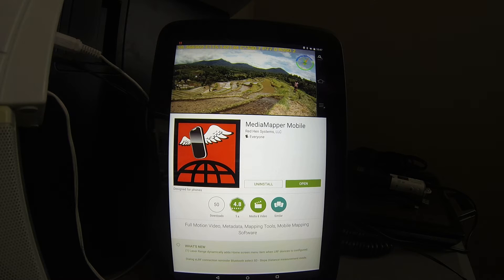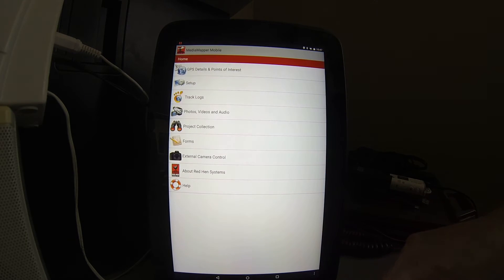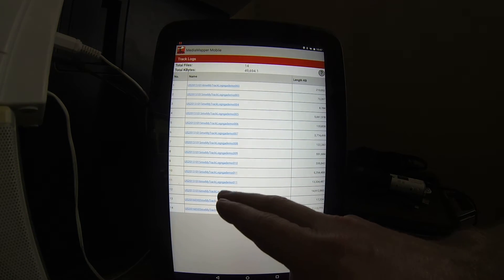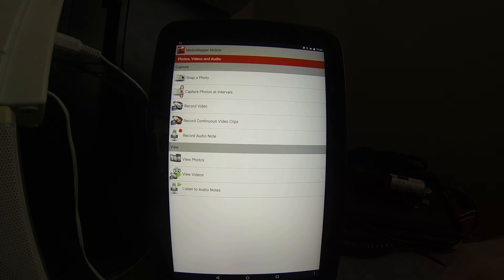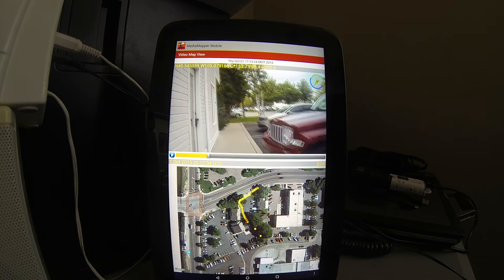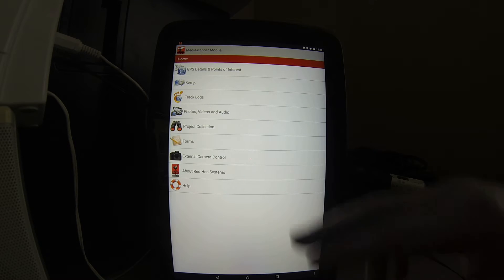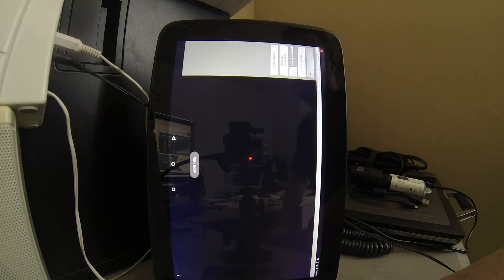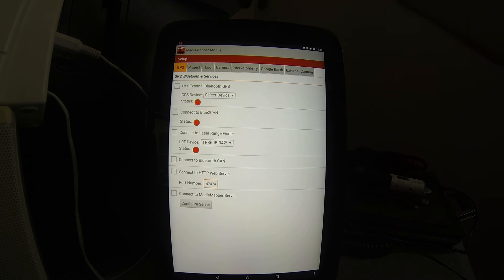How to geotag and map videos and photos with an Android App? MediaMapper Mobile Demo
MediaMapper Mobile Demo - Red Hen Systems

A short demo of the GIS Media data collection tool from Red Hen Systems. The camera externally controlled was a Sony-FDR-X1000V with removable C-mount lens. The lens adapter is a Red Hen Systems Product.

MediaMapper Mobie is available for purchase at the Google Play Store in the following